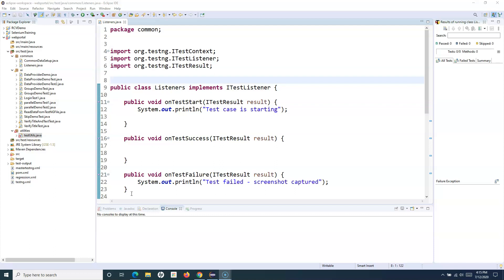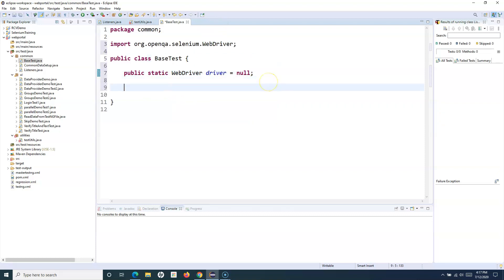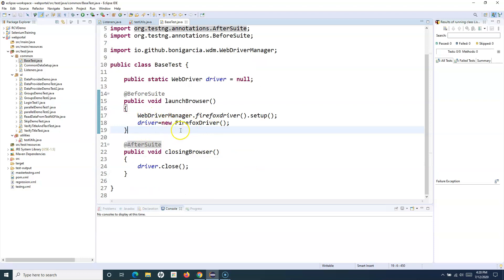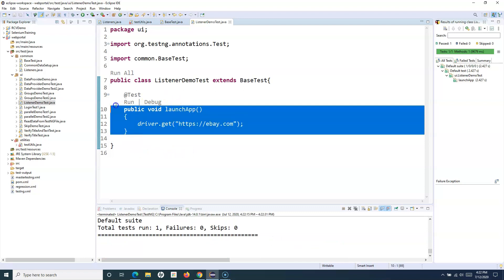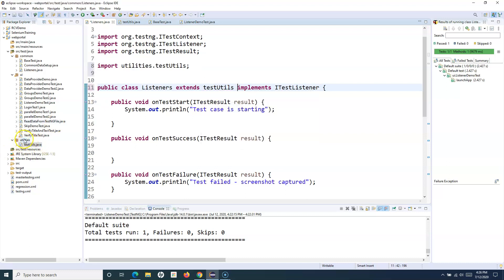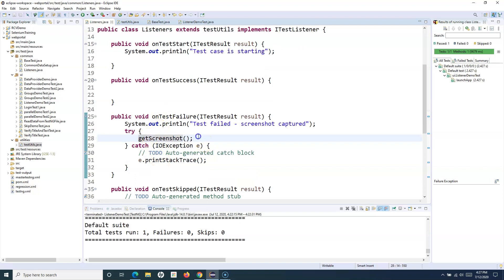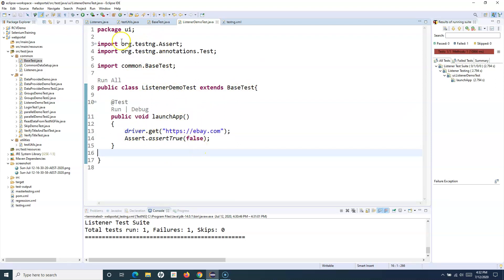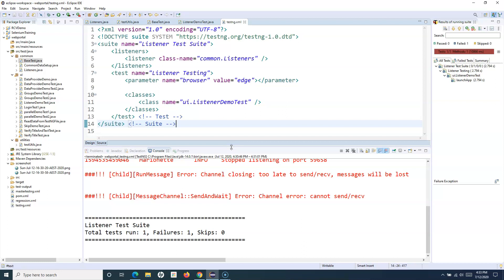TestNG Tutorial #16 - How to Capture Screenshot for Failed Tests in TestNG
In this TestNG tutorial we will learn how to Capture Screenshot for Failed Tests in TestNG. TestNG provides @Listeners annotation to implement listeners in our test case and capture the screenshot on failure of any test case while test execution.